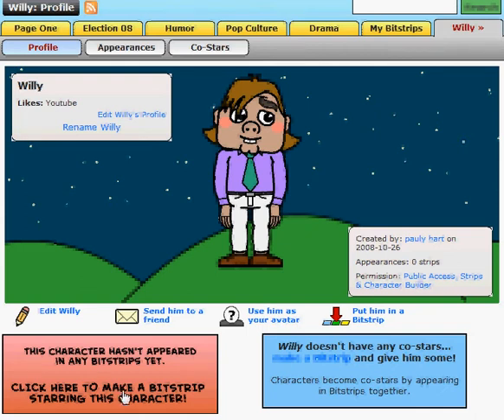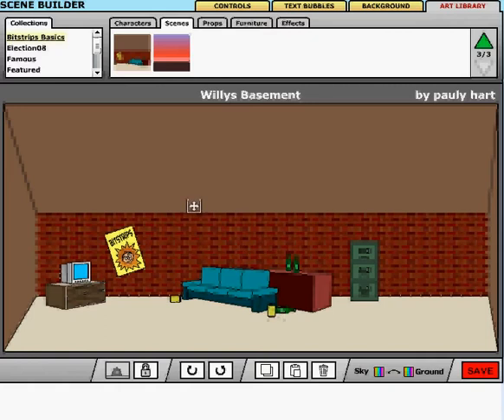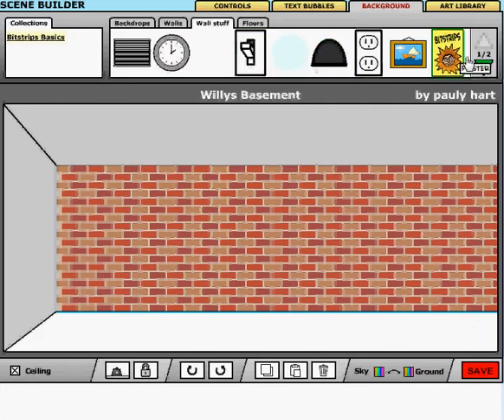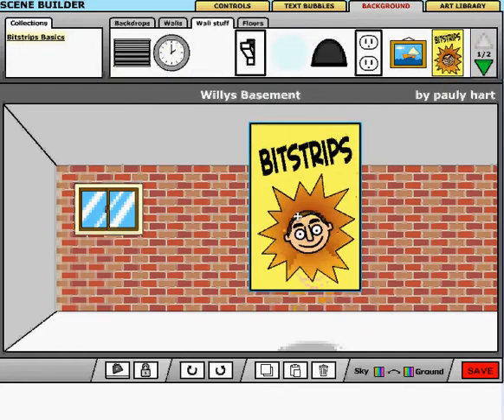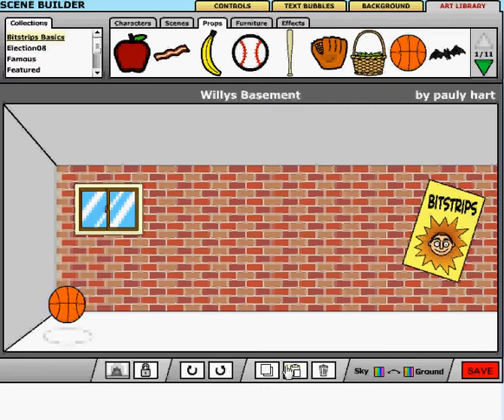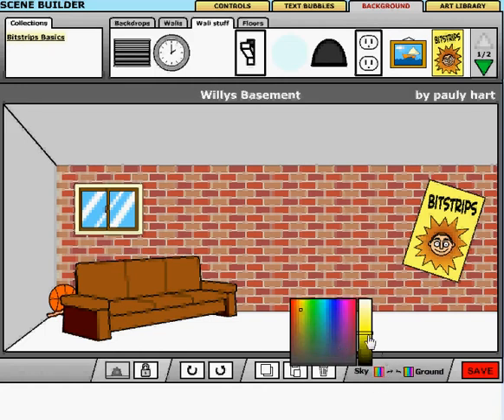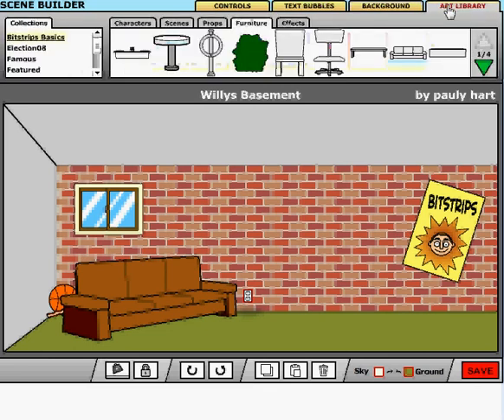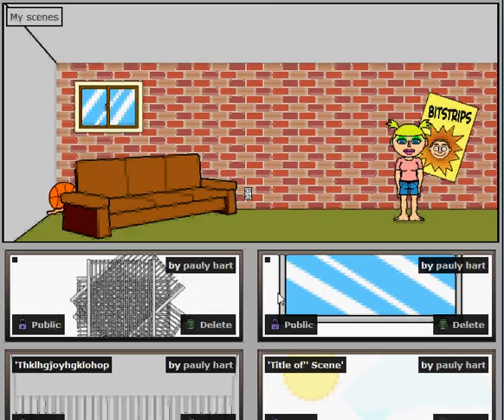Bitstrips tutorial 4 scene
Bitstrips tutorial 1 introduction is part one of six (1 of 6) in quick tutorials about the usage of Bitstrips.com comic builder website.